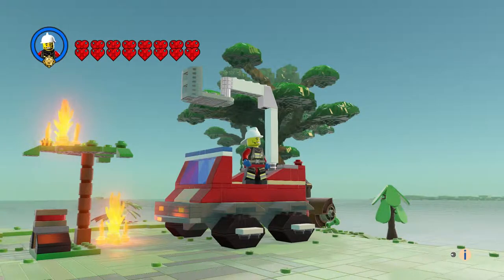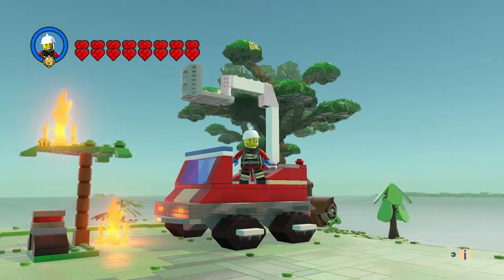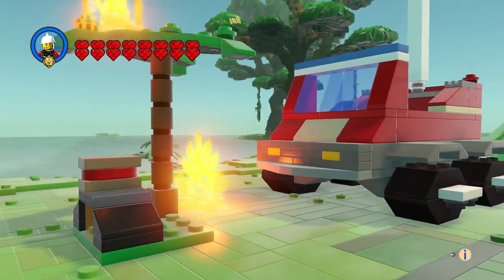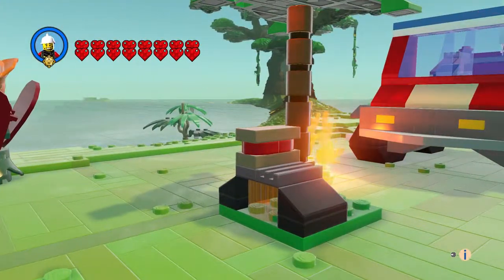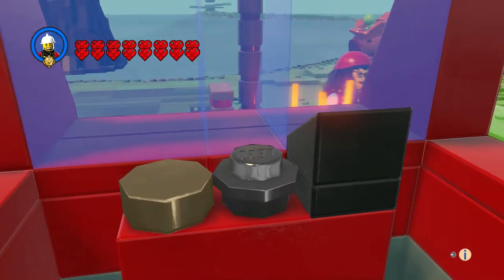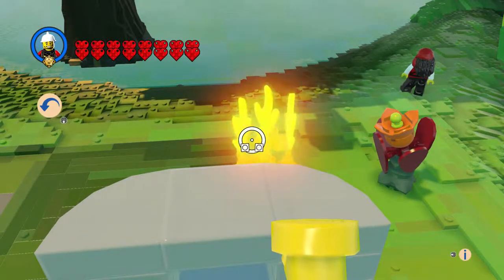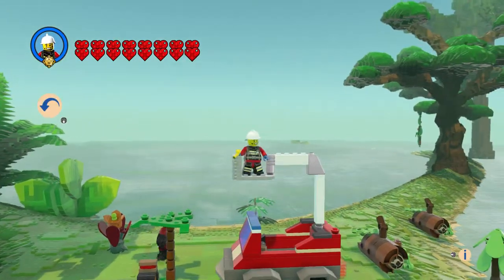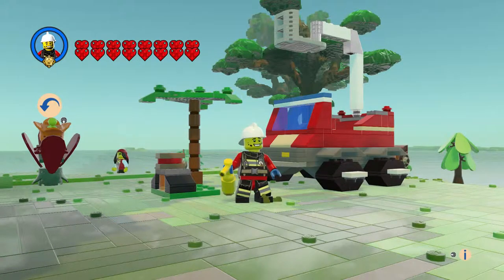Barbecue Burn Out - City - Lego Worlds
Barbecue Burn Out - City - Lego Worlds - Shark Duck75